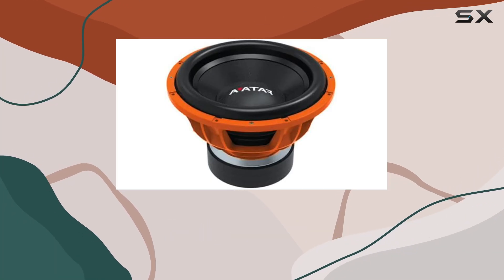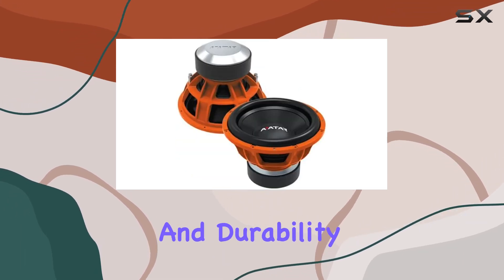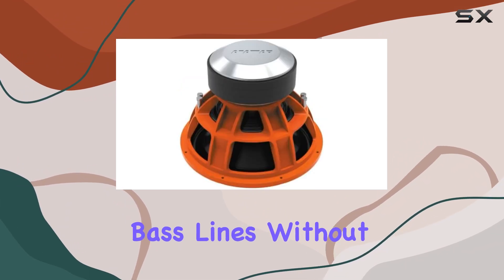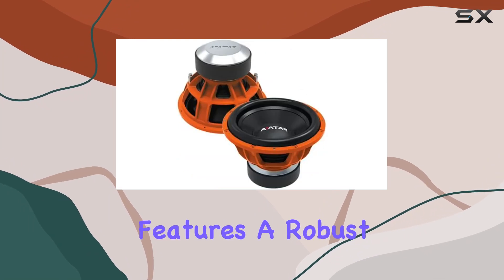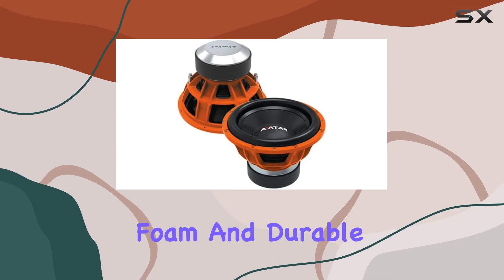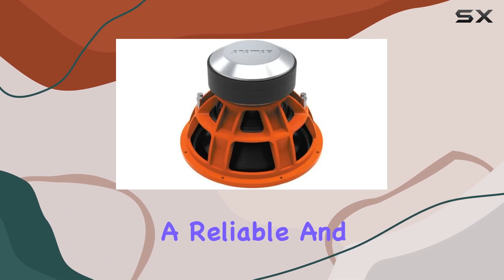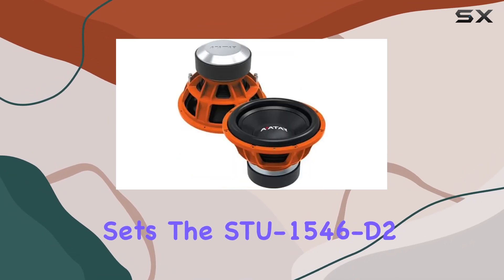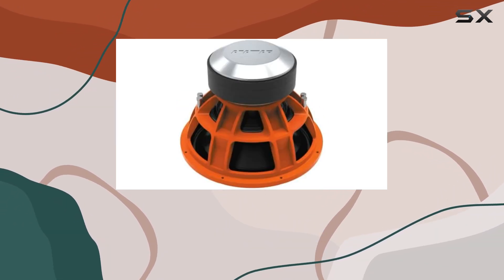Tsunami STU-1546-D2 Orange 6000 Watts Peak 2-Ohm 15" Subwoofer - Unleashing the Best Deep Bass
0:00 Intro
0:06 Review

Things that we mentioned in this video:
Tsunami STU-1546-D2 Orange 6000 : B0BV3ZM85G